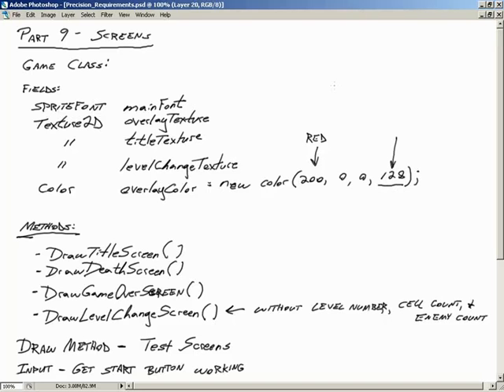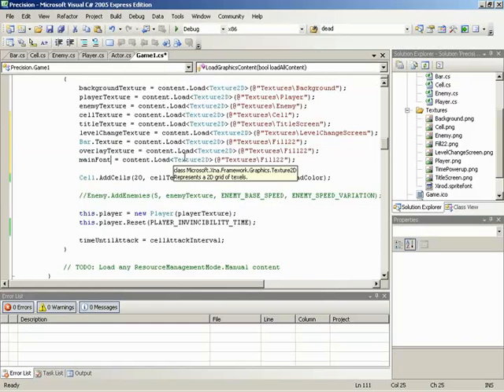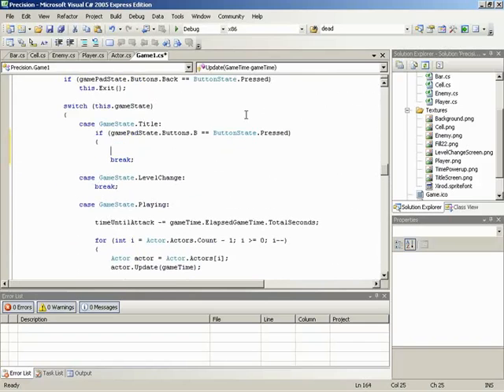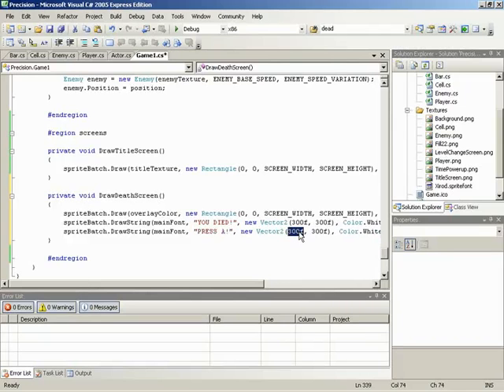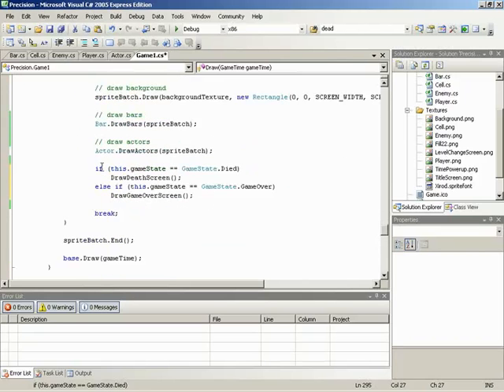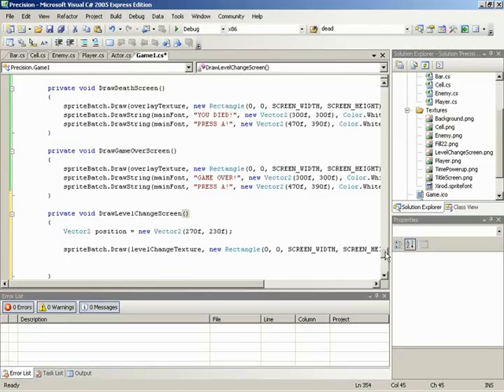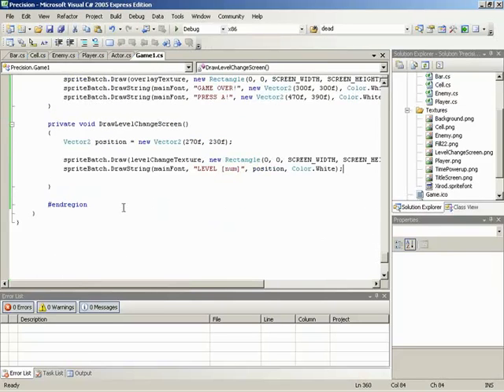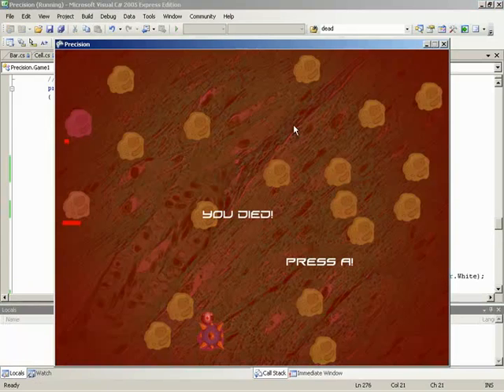🔴 Coding Process (9) • Precision Game • XNA and C# Game Development • MonoGame • (Pt. 100)